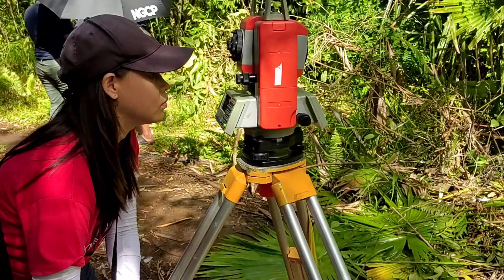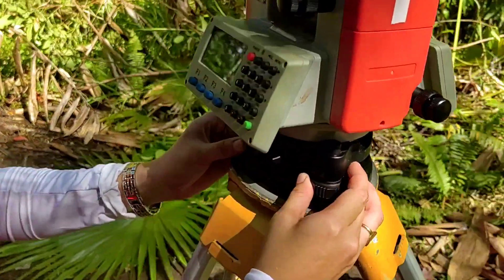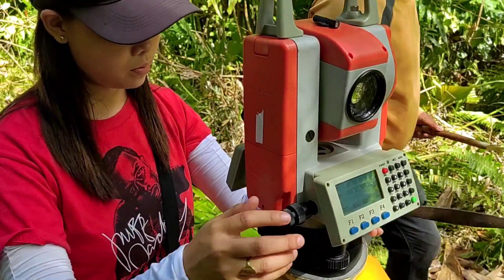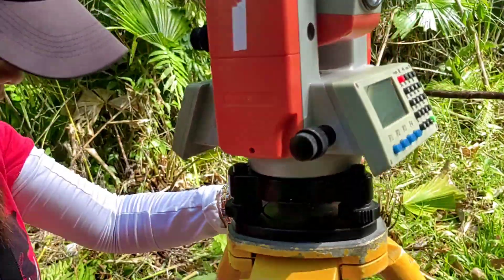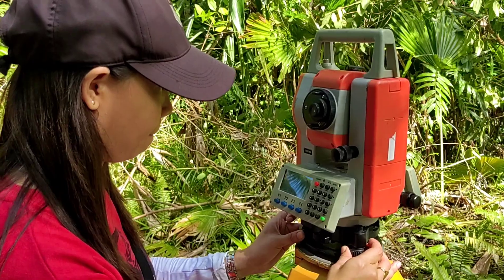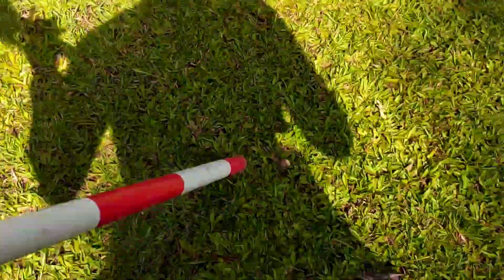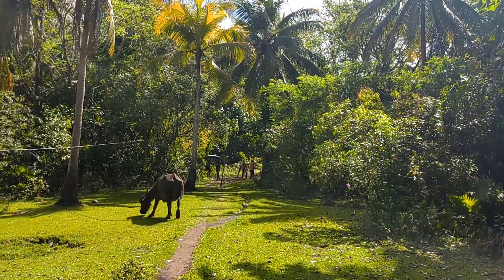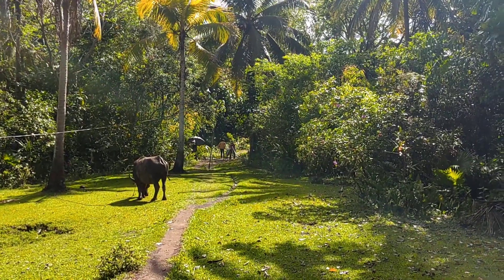How to Conduct Land Survey | Relocation Survey @ Burgos, Daraga, Albay